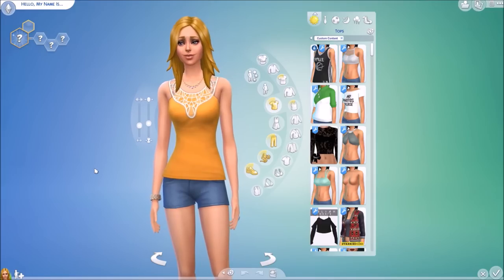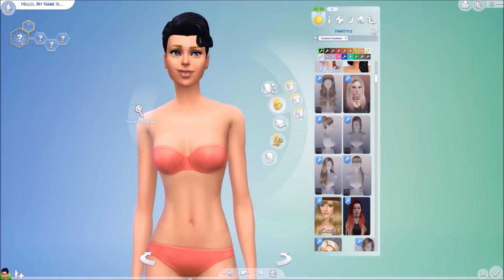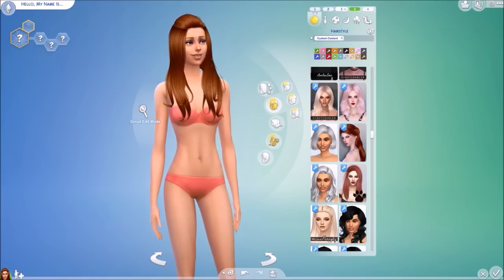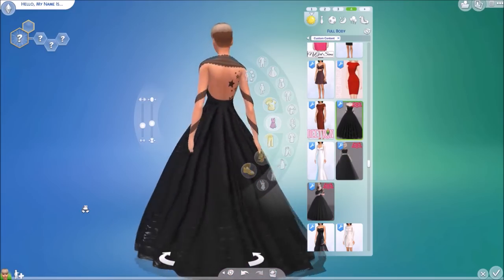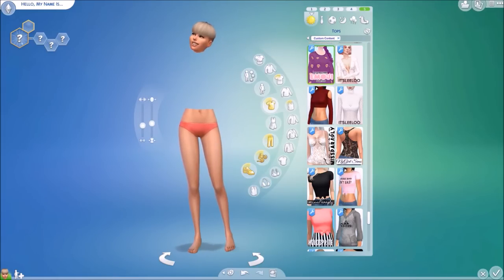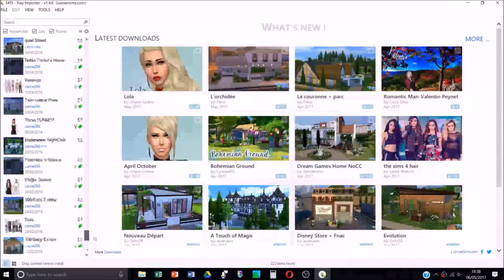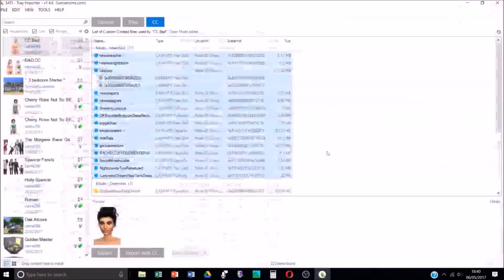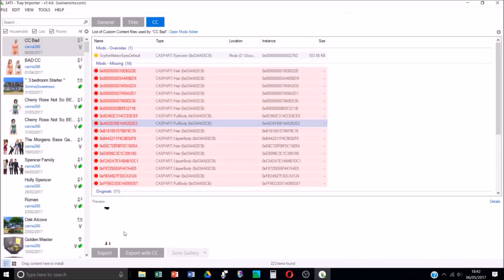Remove Custom Content! || Sims 4 ~ Tutorials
How to remove broken, bad and un-wanted CC.

Chapters:
0:00 Intro
0:18 Remove clothing/hair etc from sim
1:30 Add the cc you don't want to the sim
6:40 Save the sim to your library
7:30 Using Sims 4 tray importer to delete the cc
9:20 Check your CC is deleted
10:00 Outro